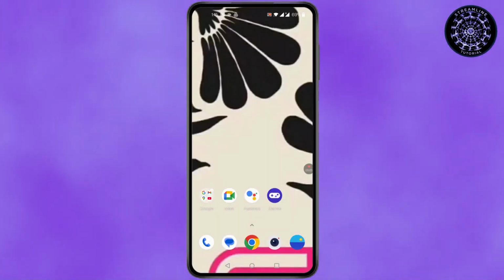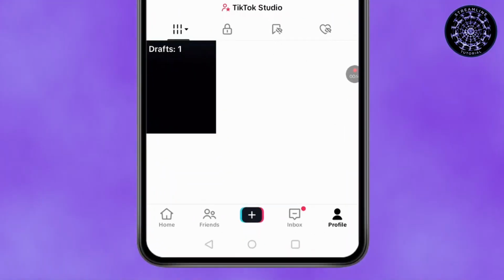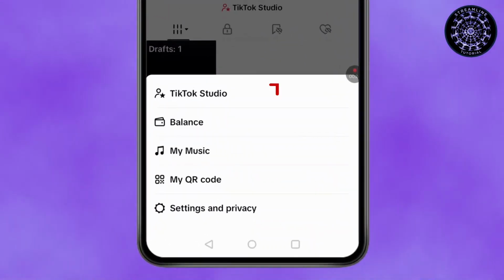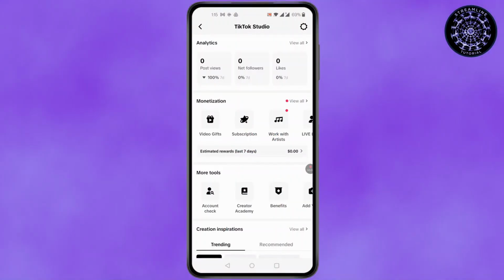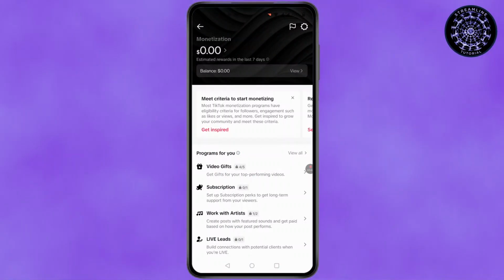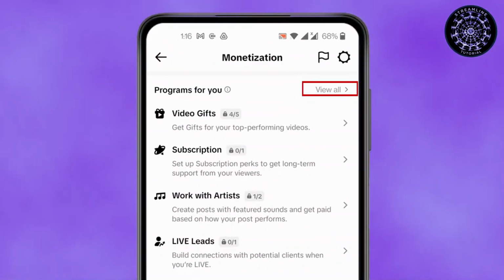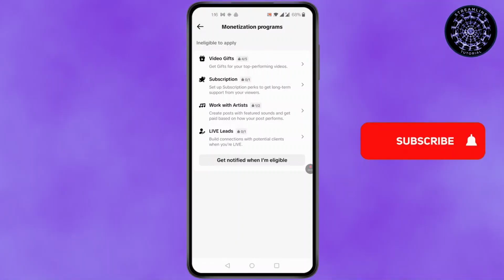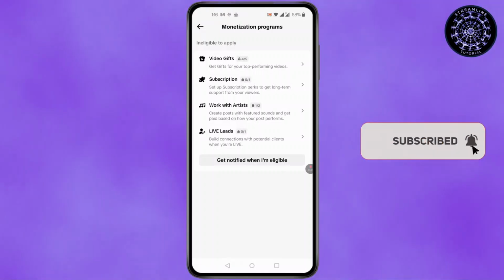How To Monetize TikTok Account Full Guide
Welcome to our step-by-step tutorial on "How To Monetize TikTok Account | Full Guide"! If you're looking to make money on TikTok or turn your TikTok content into cash, this video is for you. We’ll walk you through all the methods available to monetize your TikTok account, whether you're just starting out or already growing your audience.
This guide is perfect for creators, influencers, and small business owners who want to turn their TikTok presence into a revenue stream.

Timestamps:
00:05 How to monetize TikTok account
00:22 How many followers you need to make money on TikTok
00:40 Join TikTok Creator Fund
01:05 Brand deals and sponsorships
01:30 Affiliate marketing on TikTok
01:50 Monetize TikTok LIVE gifts and tips
02:10 Best practices to grow your account for monetization